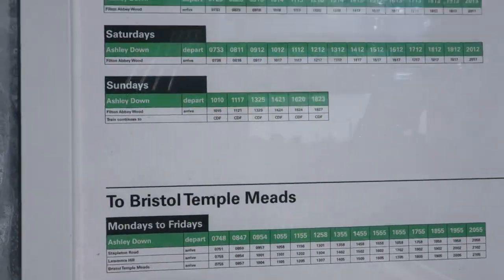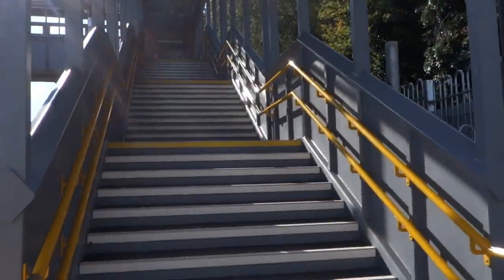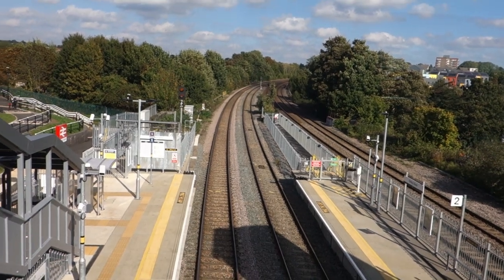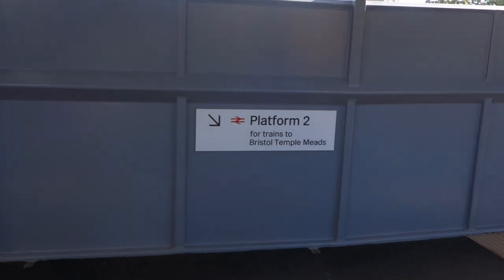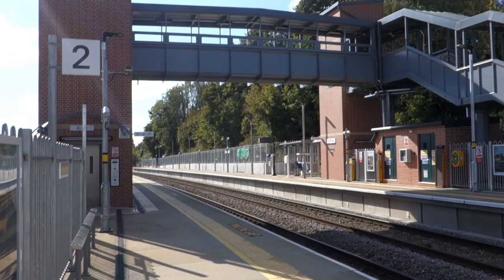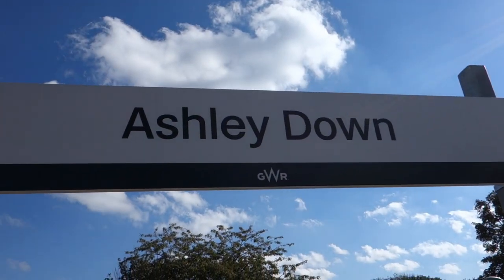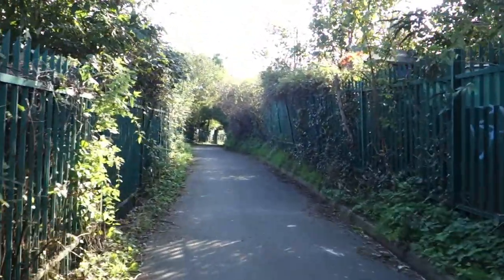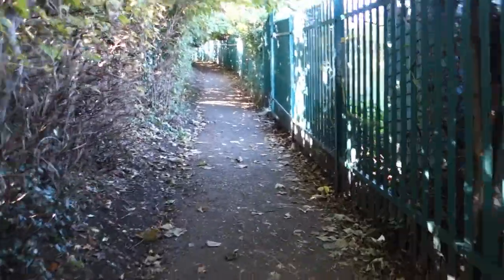The New ASHLEY DOWN Station Is NOW OPEN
Right this is it! This is the big one. This is the video that we've all been waiting for! Finally, after around 60 years, trains now serve Ashley Down. This station is station number 2,584 in the UK. Ashley Down is located in the north of Bristol, and is sandwiched between Stapleton Road and Filton Abbey Wood. In 1964, during the Beeching Cuts, the former station: Ashley Hill closed. However, on the 28th of September 2024, the station re-opened now has a slightly different name: Ashley Down. I don't know why the name has changed. Maybe, the people in Bristol got bored of the word "Hill" so changed it to "Down".

I'm absolutely everywhere... yes even in Guatemala!

This video is for entertainment and informational purposes only. This video is also not sponsored, therefore all views are my own.